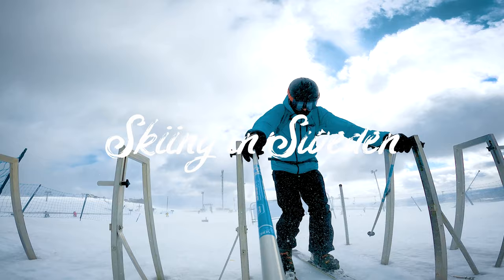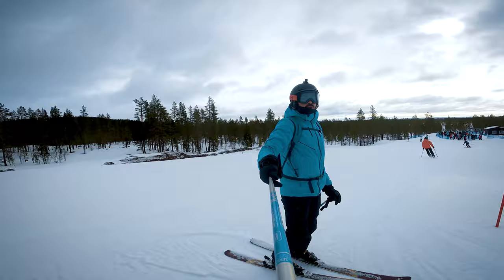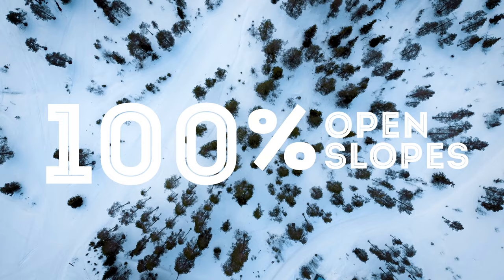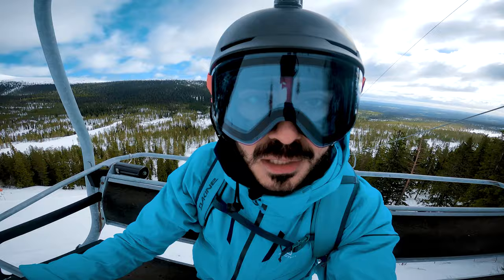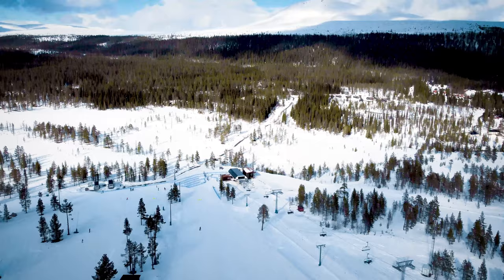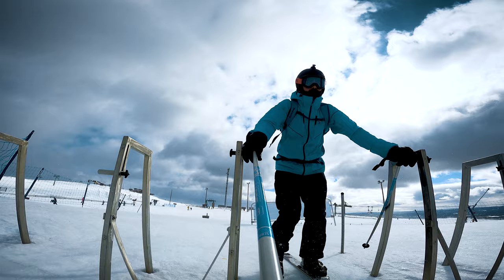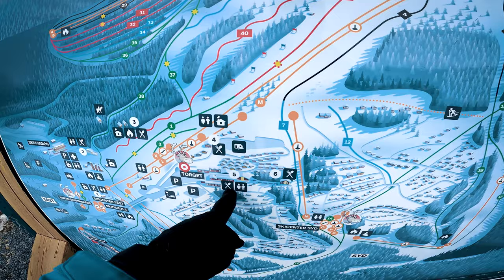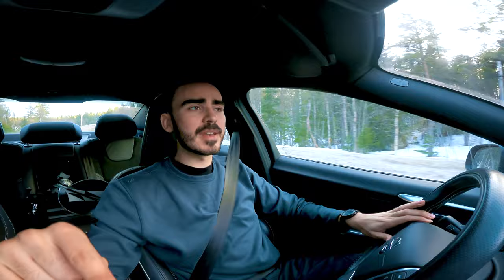IDRE FJÄLL SKI RESORT REVIEW [4K]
Blog & Review of Idre Fjäll Ski Resort, in Sweden. I ski one day in Idre Fjäll and give you my opinion about the slopes!

MY TRIP
In Skiing in Sweden series I review these ski resort and make my own ranking about Branäs, Idrefjäll, Vemdalen, Åre, Sälen, Isaberg and Ulricehamn.

VIDEO SECTIONS
00:54 Introduction
01:20 Resort data
02:05 Prices
05:16 Restaurants
07:10 Skicross slope
09:36 Final comments

MY GEAR
Gopro 9

DRONE AUTHORIZATION
LM2021/011398